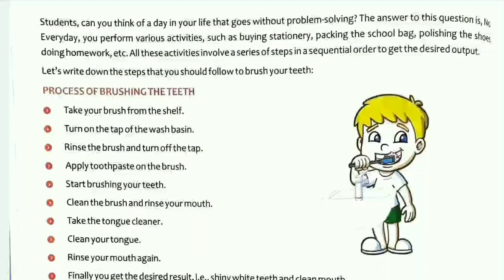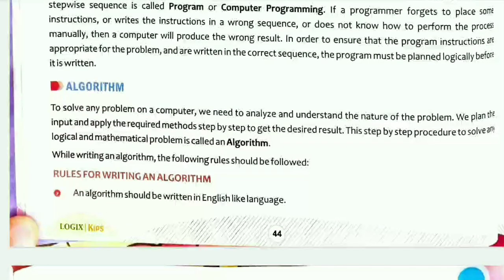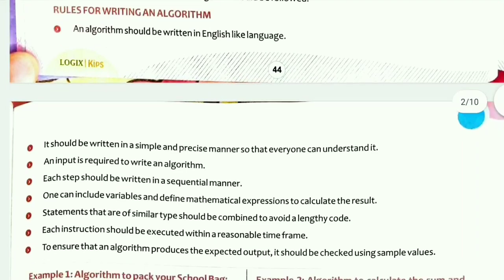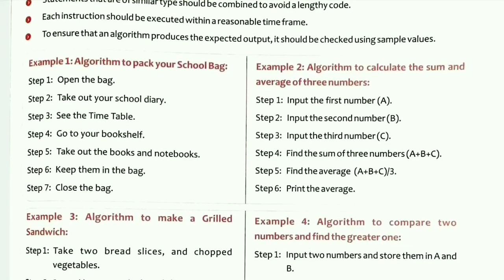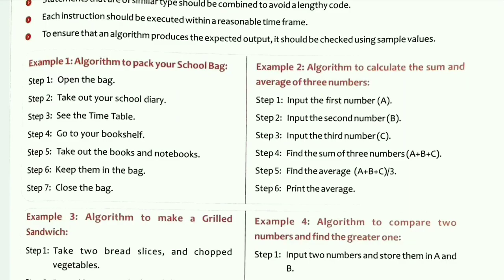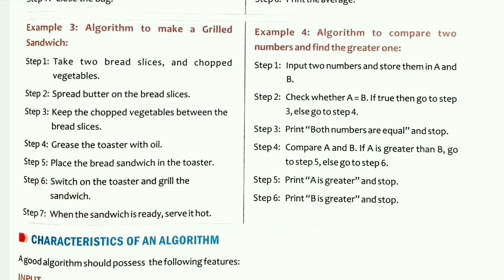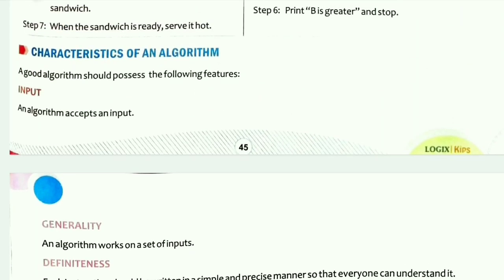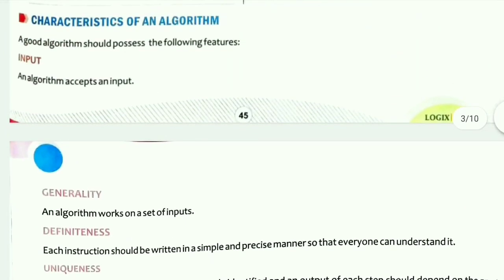Class 8 Lesson 4 Algorithm and Flowcharts Part 1